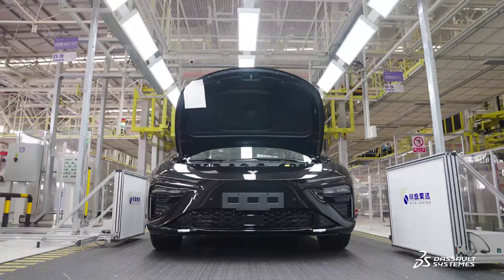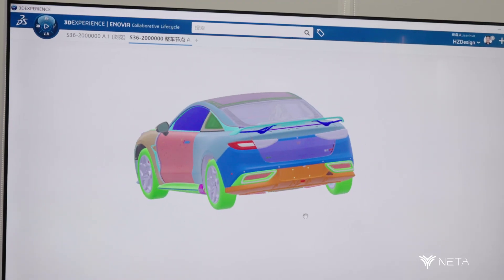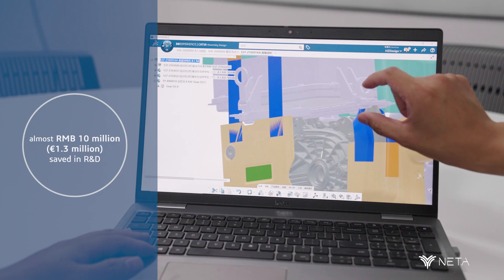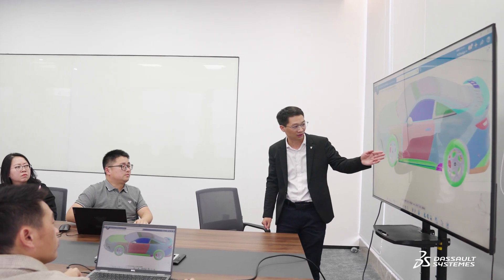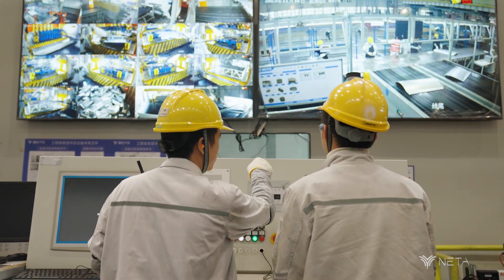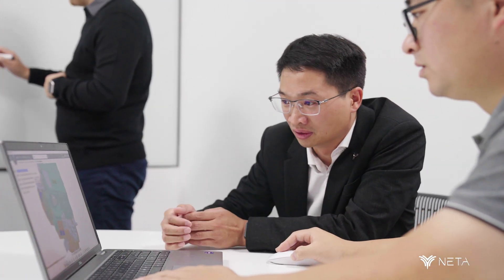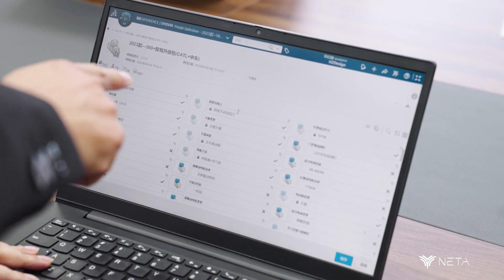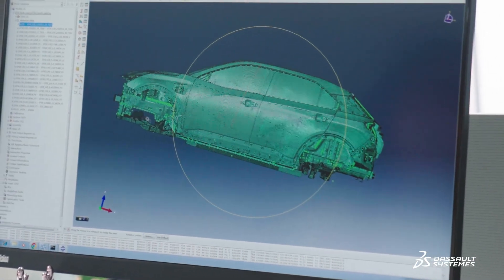Neta Auto - Fast-tracking From Design to Prototype - Dassault Systèmes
To master the innate complexity that comes with developing multiple high-tech vehicles while keeping costs under control, Neta Auto continually invests in the latest digital capabilities to streamline its product development. Today, that includes managing its global design, engineering and manufacturing processes on the 3DEXPERIENCE platform.

One of the key reasons Neta Auto moved to the 3DEXPERIENCE platform was to speed up product development and bring innovative new vehicles to market as fast as possible. Achieving greater synergies between mechanical and electronic design is proving crucial, as is the ability to carry out simulation analysis to improve and optimize the structural design of each vehicle. Neta also uses the 3DEXPERIENCE platform to plan and optimize the production processes across its different factories.

00:00 – 00:30 EV trends
00:31 – 01:17 Unifying business processes on the 3DEXPERIENCE platform
01:18 – 01:42 Overall design with CATIA
01:42 – 02:46 From design to manufacturing on the platform